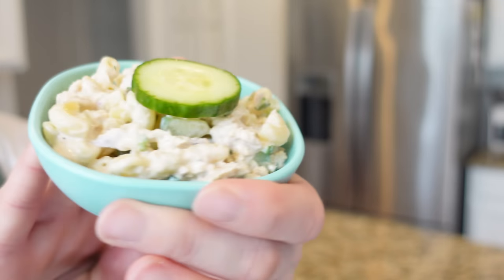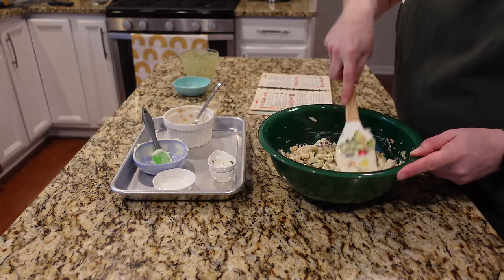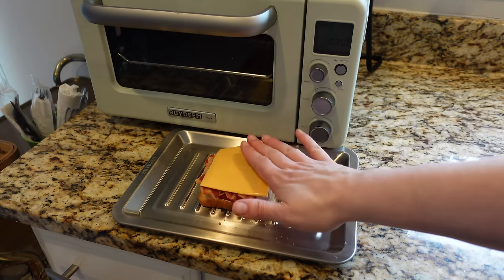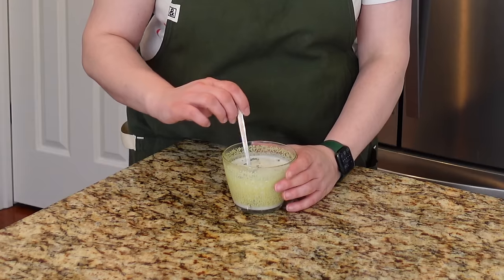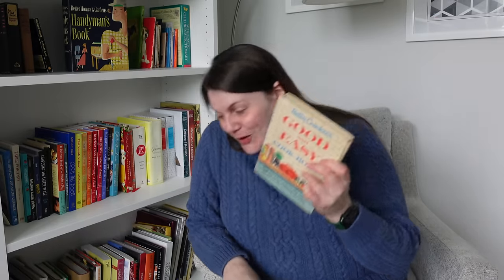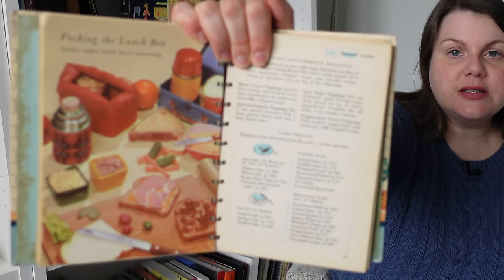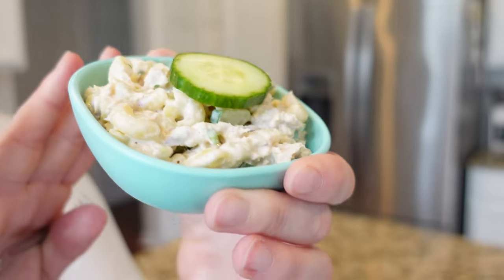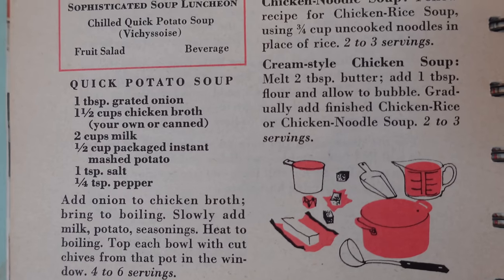1950s LUNCHES 🥪 Easy lunch ideas from Betty Crocker recipes!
Stuck in a lunchtime rut? Today I'm cooking up some easy lunch ideas from Betty Crocker recipes!

Betty Crocker’s Good and Easy Cook Book (1954)
Betty Crocker’s New Good and Easy Cook Book (1962)
1.5qt saucepan
The Ove Glove
Small colorful prep bowls

MACARONI SALMON SALAD
2c cooked and cooled macaroni (approx 1 cup dry)
1c diced cucumber
8oz flaked canned salmon
1Tbsp grated onion
1Tbsp minced parsley
3/4c mayonnaise
1/2tsp salt
1/4tsp pepper

Combine all ingredients; toss together until blended. Serve hot or cold. 4 to 6 servings.
Variations: Tuna or leftover cooked meat, chicken or veal (1 1/2c) may be used in place of salmon.

BROILED BACON AND TOMATO SANDWICH
Toast bread on one side and lightly on second side. Butter second side and top with thick tomato slices. Place 2 slices bacon, fried until almost crisp, on each sandwich. Top with thin slice of cheese. Broil until cheese melts.

QUICK POTATO SOUP
1Tbsp grated onion
1 1/2c chicken broth
2c milk
1/2c packaged instant mashed potatoes
1tsp salt
1/4tsp pepper

Add onion to chicken broth; bring to boiling. Slowly add milk, potato flakes, and seasonings. Heat to boiling. Top each bowl with cut chives if desired. 4 to 6 servings.

Timestamps
0:00 Intro
1:00 Macaroni Salmon Salad
3:55 Broiled Bacon and Tomato Sandwich
6:47 Quick Potato Soup
9:23 Book Chat - Betty Crocker's Good and Easy Cook Book(1954)

MY FAV KITCHEN GEAR - seriously, I use this stuff ALL the time:
- Twist Whisk
- 1/4 Sheet Pans (to hold my prepped ingredients!)